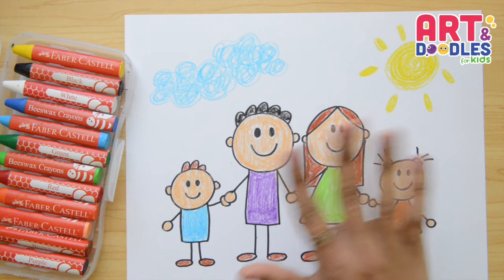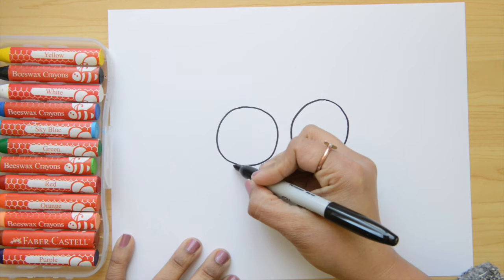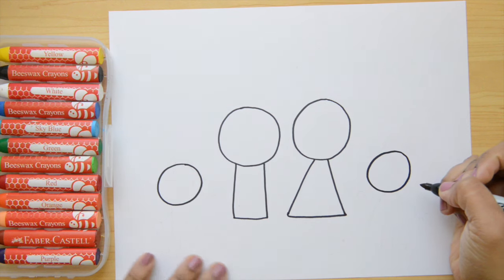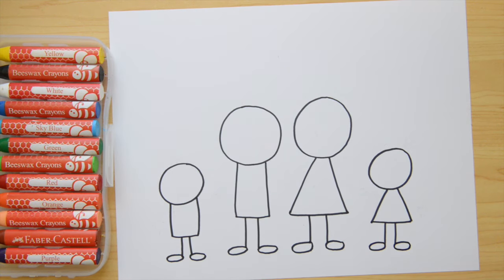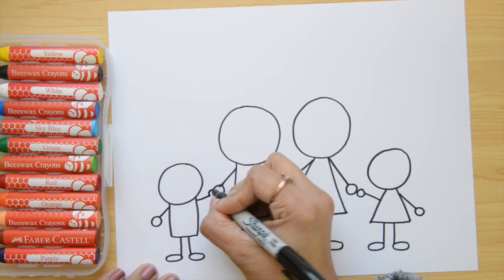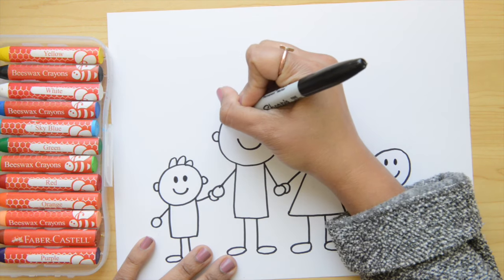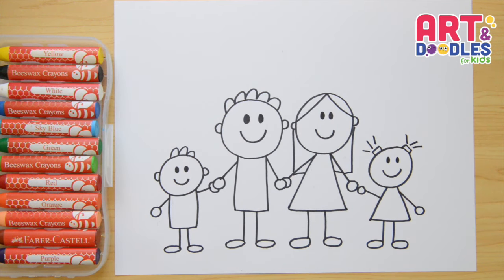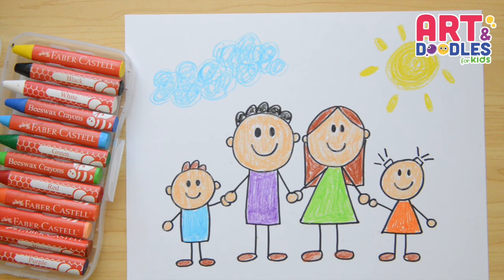How to draw a FAMILY for kindergarten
Hello little artist today we're learning how to draw a family for kindergarten kids. You can change your draw to make it look like your own Family. we will love to see your Family draw if you want, share on Instagram with the hashtag Art&DoodlesKids . This lesson is meant for little artists 5 + years, but still fun for all ages.